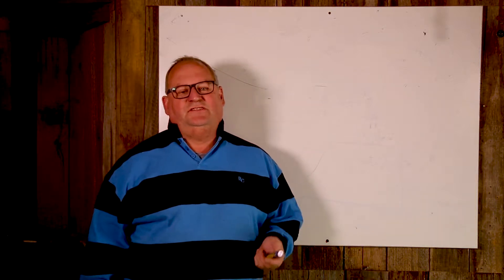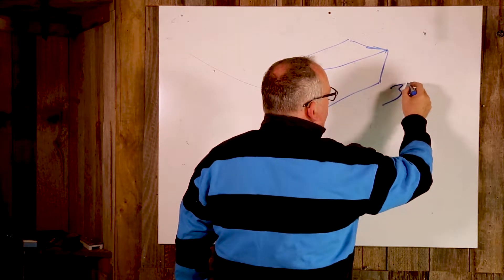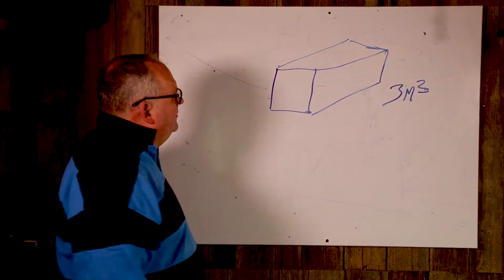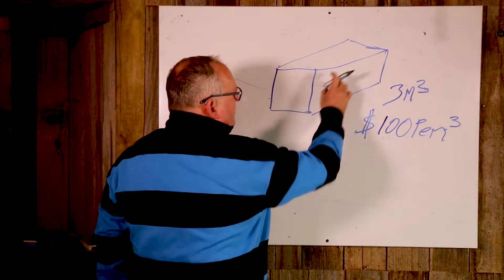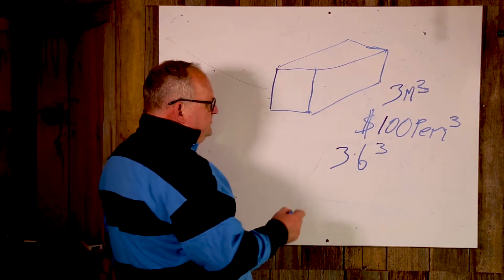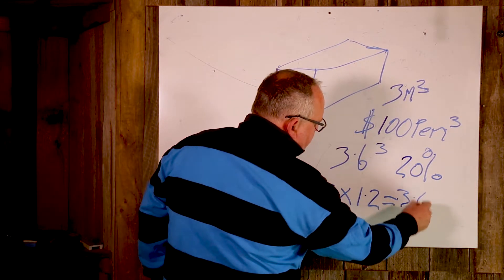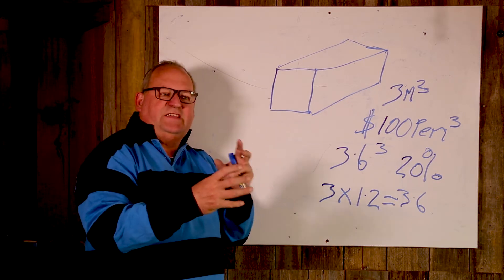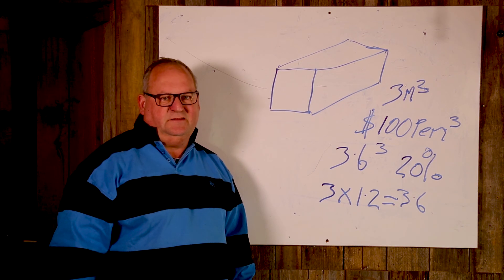bulking factor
understanding how volume of dirt changes after it has been dug out